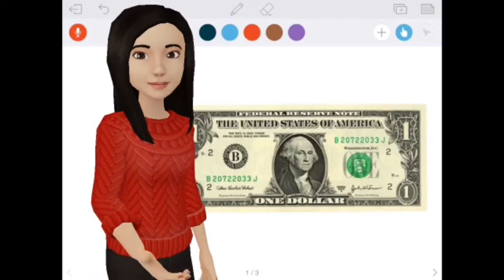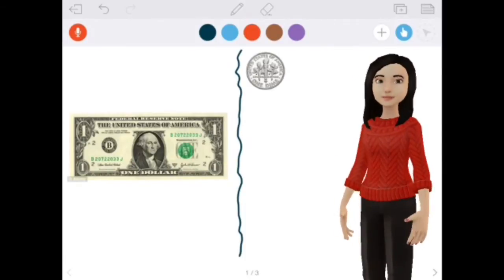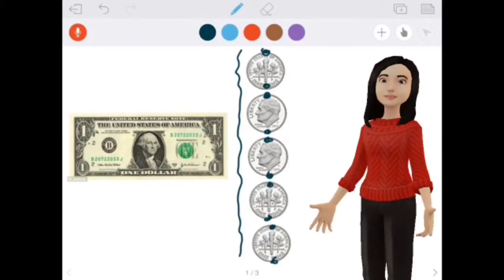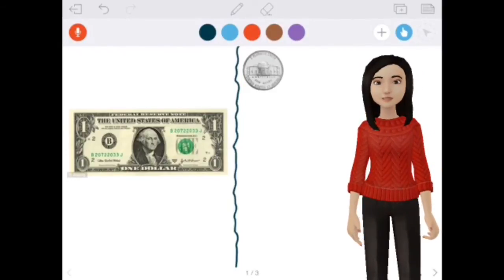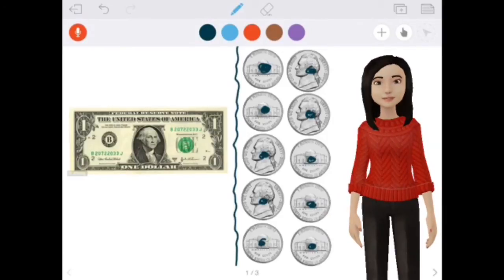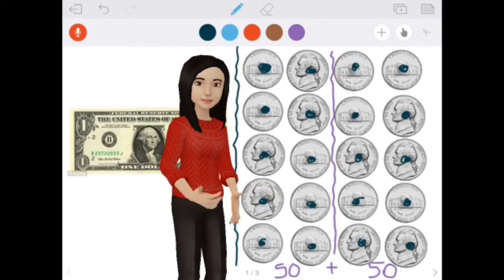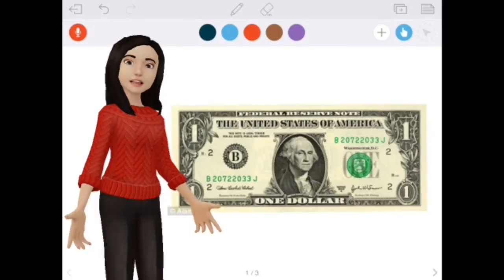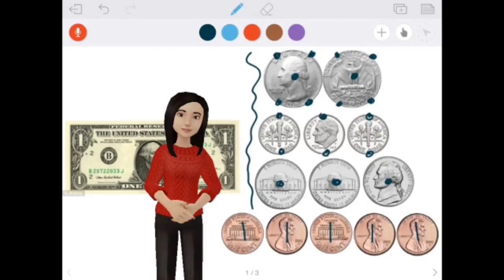Explore One Dollar!